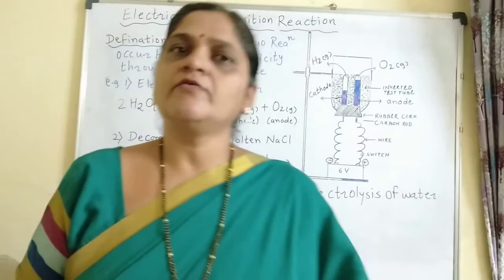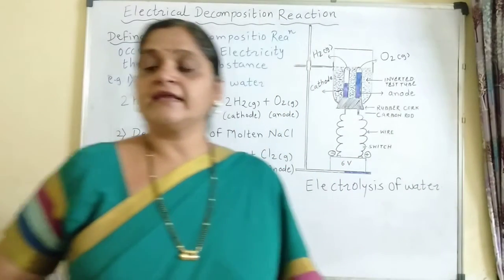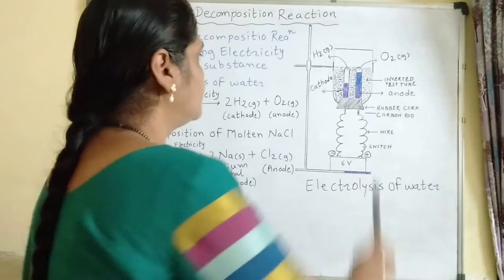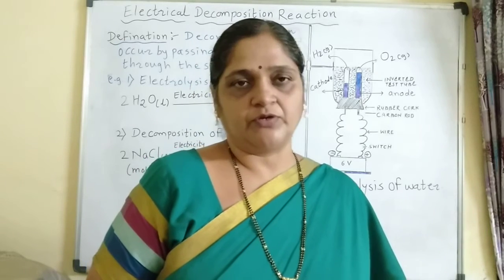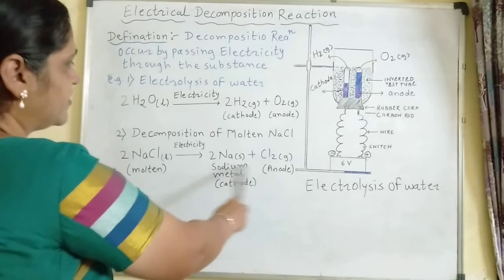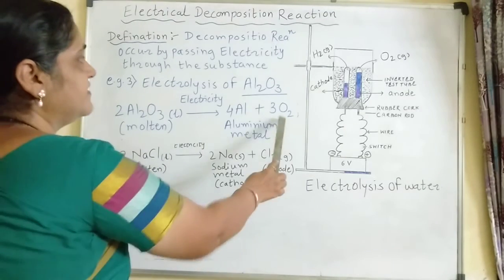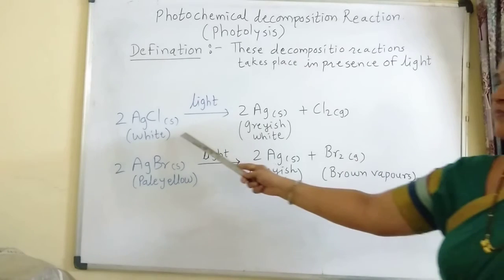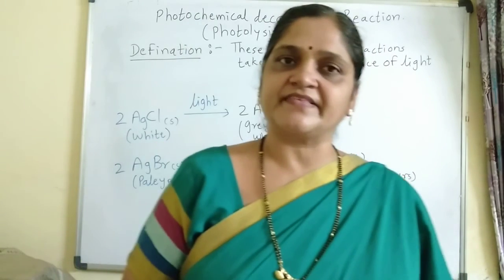electrolysis of water class 10